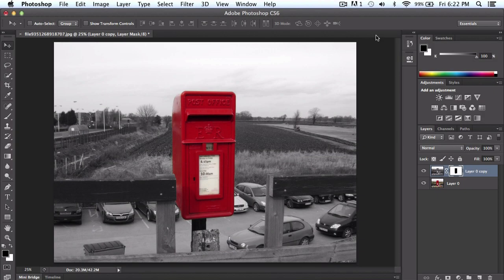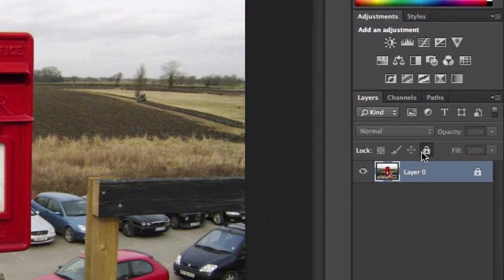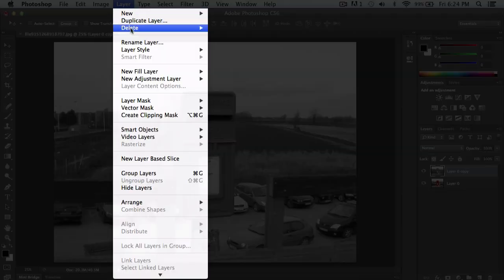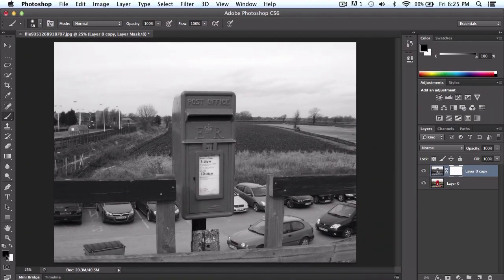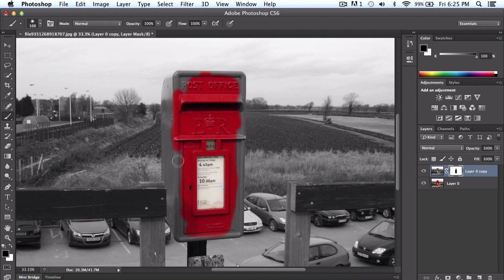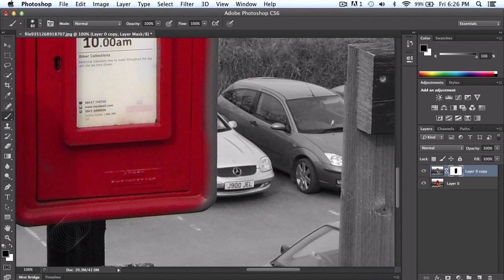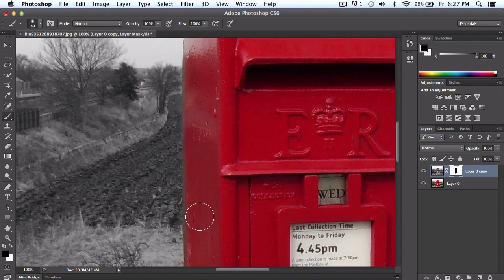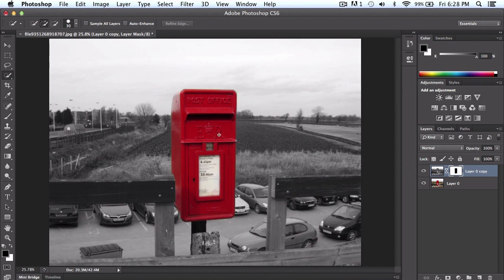Adobe Photoshop CS6 - Create A Color Splash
For the ultimate in graphics power and flexibility, Photoshop can't be beat. Photoshop offers more non-destructive ways of working than any other photo editor, and Adobe is always adding enhancements to help get the job done faster and with less frustration.